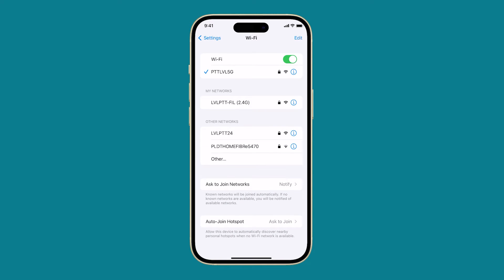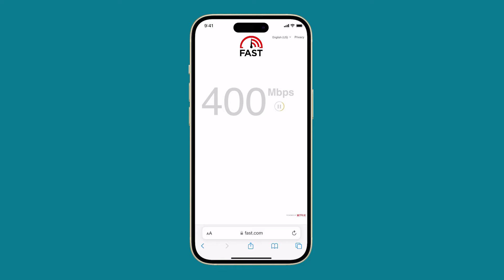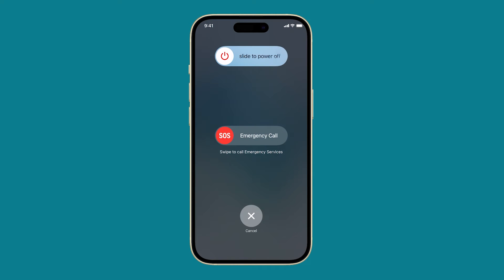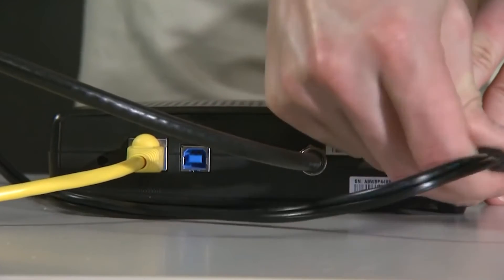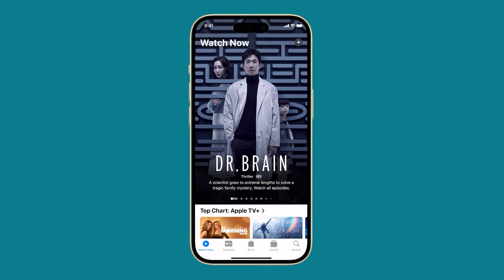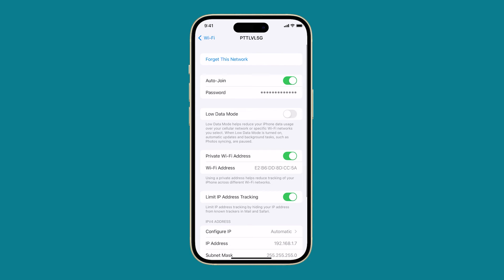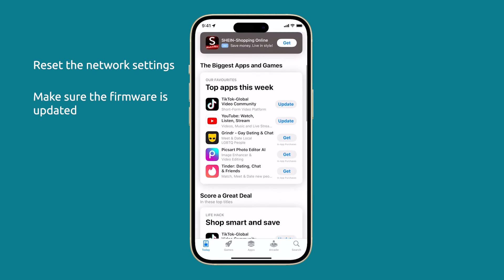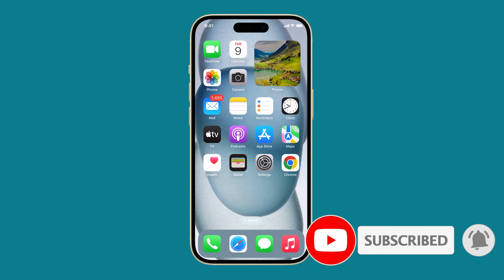iPhone 15 Randomly Disconnects from Wi-Fi Network? Here's the fix!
If your iPhone 15 keeps dropping its Wi-Fi connection, this video guides you through troubleshooting steps. Start by restarting both your iPhone and router to address potential software glitches. If the issue persists, forget and reconnect to the Wi-Fi network, reset network settings, ensure your iPhone firmware is up to date, and consider reaching out to your internet service provider for further assistance. Follow these steps, and you'll likely resolve the random Wi-Fi disconnection problem.